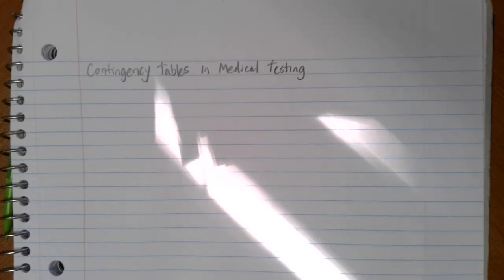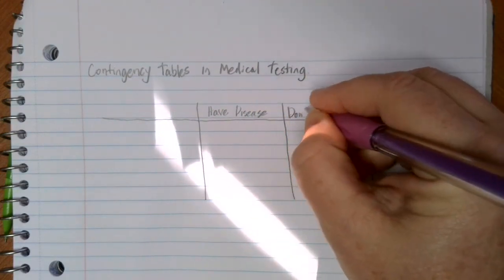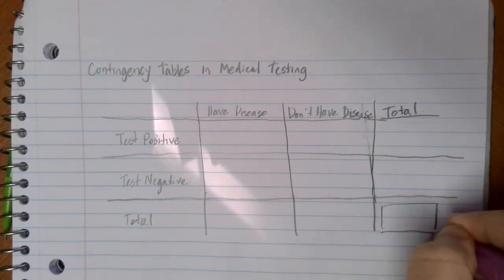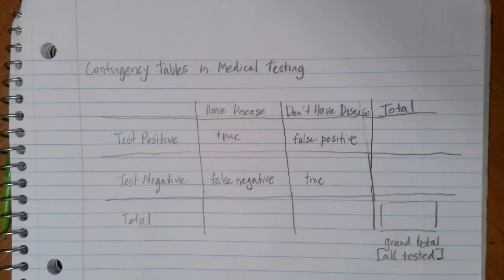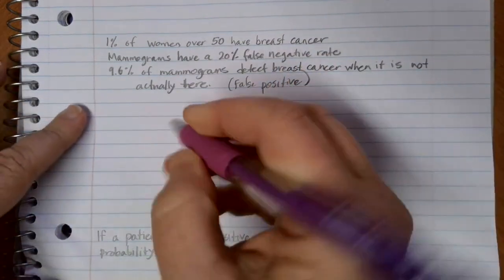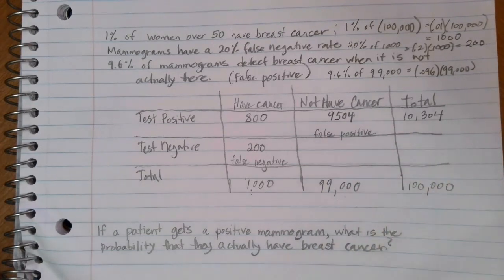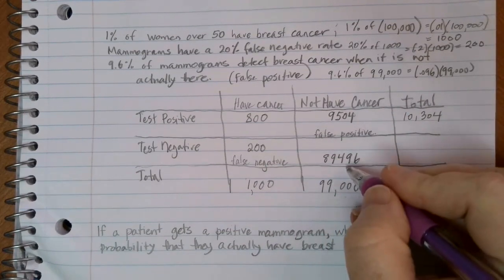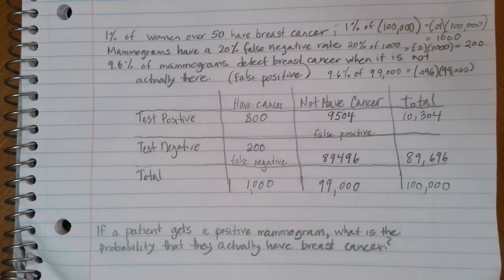Contingency Tables in Medical Testing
Math in Society lesson on calculating probabilities. This video talks about how contingency tables can be used in medical testing to look at the accuracy of medical tests and screening.  Conditional probabilities are calculated taking false positive and false negative results into account.